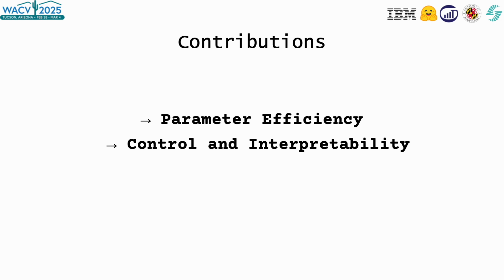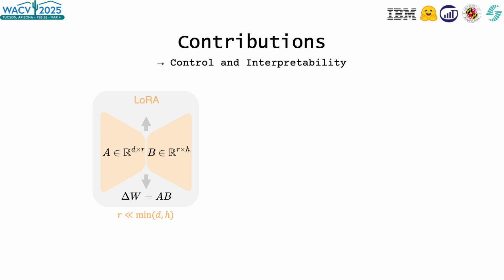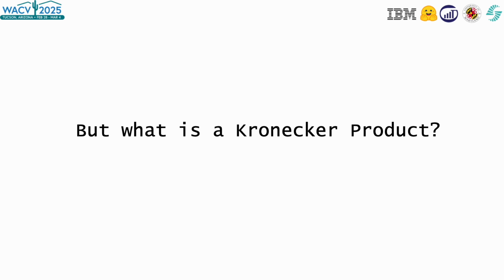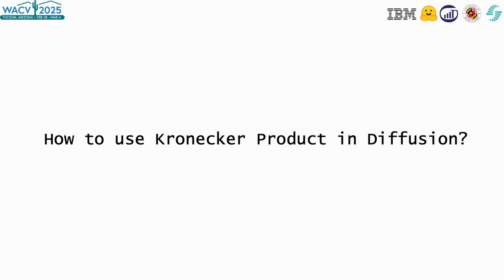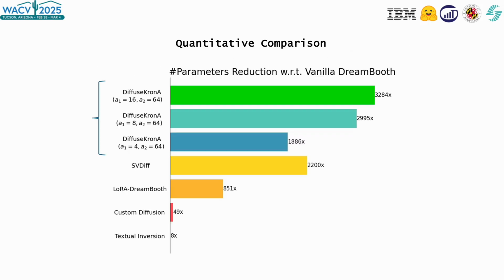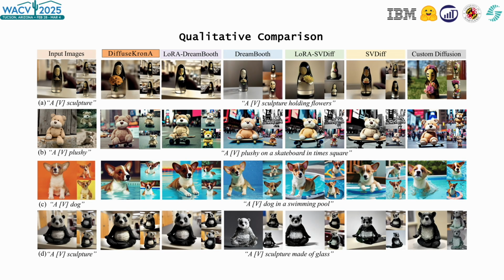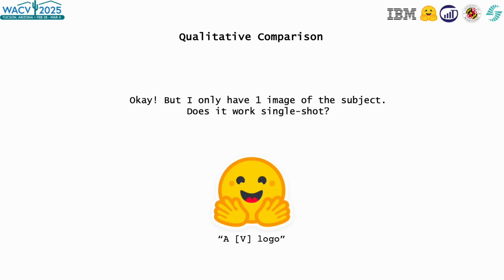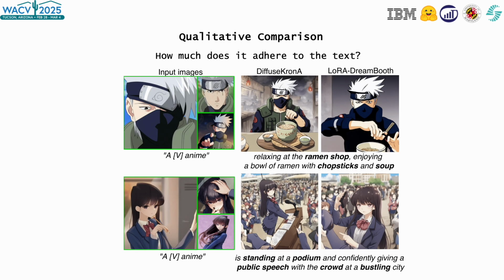[WACV-25] DiffuseKronA: A Parameter Efficient Fine-tuning Method for Personalized Diffusion Models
In the realm of subject-driven text-to-image (T2I) generative models, recent developments like DreamBooth and BLIP-Diffusion have led to impressive results yet encounter limitations due to their intensive fine-tuning demands and substantial parameter requirements. While the low-rank adaptation (LoRA) module within DreamBooth offers a reduction in trainable parameters, it introduces a pronounced sensitivity to hyperparameters, leading to a compromise between parameter efficiency and the quality of T2I personalized image synthesis. Addressing these constraints, we introduce DiffuseKronA, a novel Kronecker product-based adaptation module that not only significantly reduces the parameter count by 35% and 99.947% compared to LoRA-DreamBooth and the original DreamBooth, respectively, but also enhances the quality of image synthesis. Crucially, DiffuseKronA mitigates the issue of hyperparameter sensitivity, delivering consistent high-quality generations across a wide range of hyperparameters, thereby diminishing the necessity for extensive fine-tuning. Furthermore, a more controllable decomposition makes DiffuseKronA more interpretable and can even achieve up to a 50% reduction with results comparable to LoRA-Dreambooth. Evaluated against diverse and complex input images and text prompts, DiffuseKronA consistently outperforms existing low-rank models, producing diverse images of higher quality with improved fidelity and a more accurate color distribution of objects, all the while upholding exceptional parameter efficiency, thus presenting a substantial advancement in the field of T2I generative modeling.